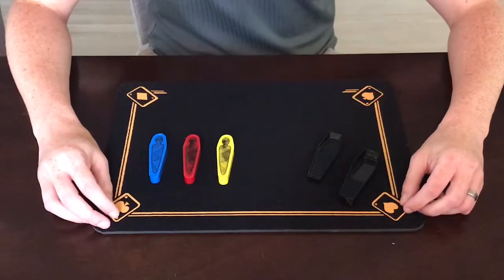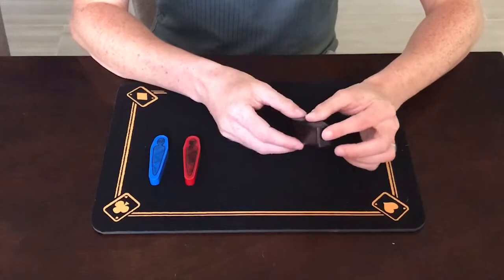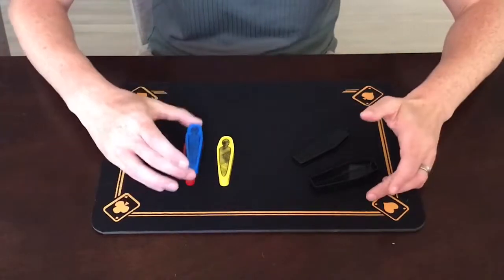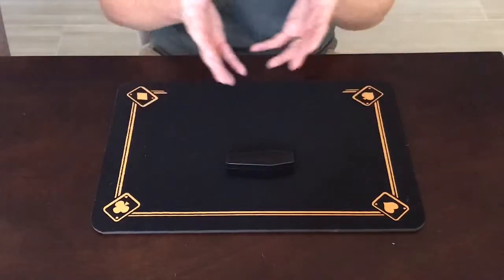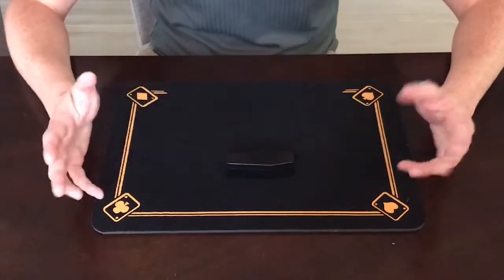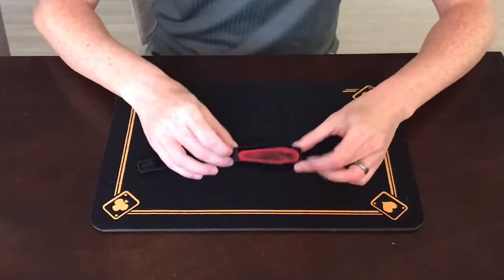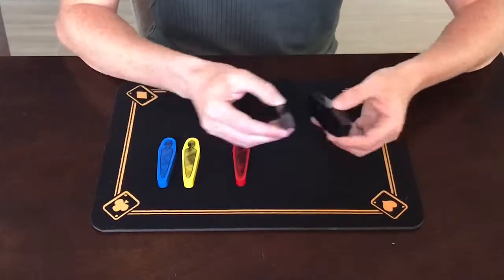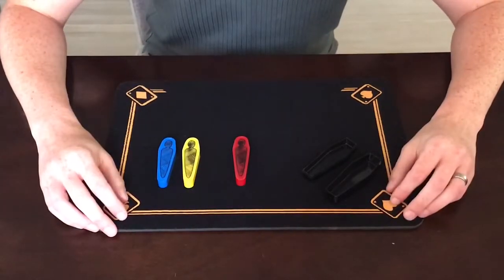Mummy Mystery (kids trick)